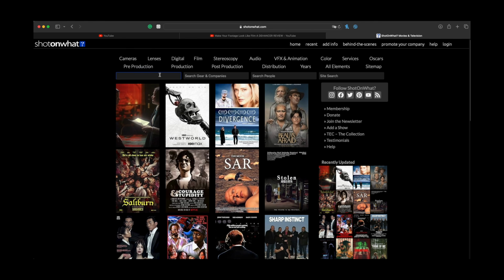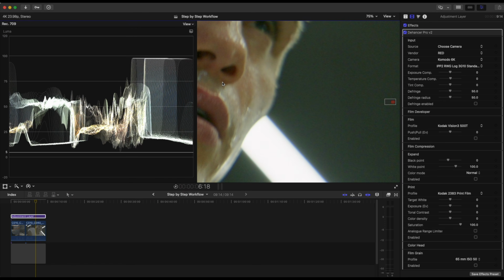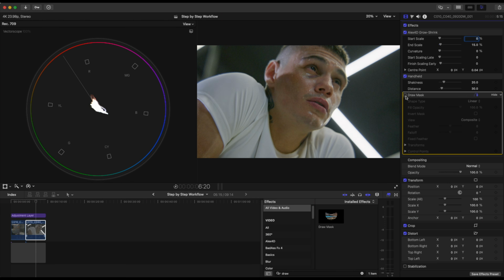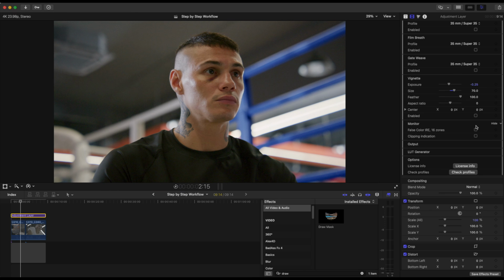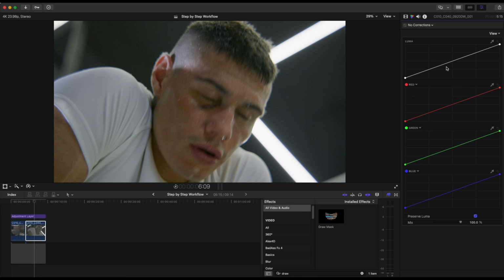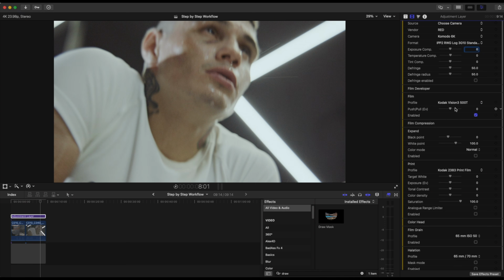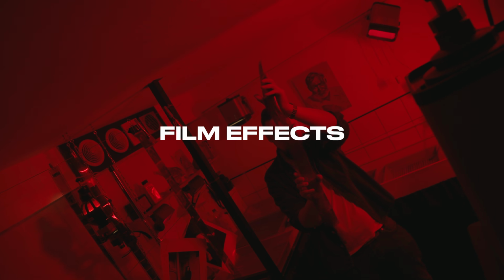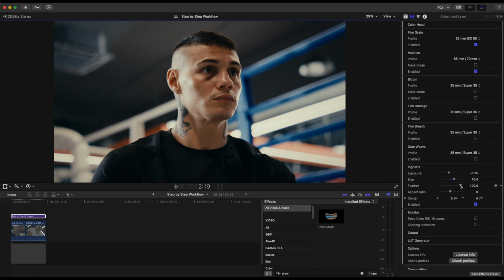How to get the "FILM LOOK" as a beginner | Final Cut Pro, Davinci Resolve, Premiere Pro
This is a step-by-step tutorial on how to get the Cinematic Hollywood Film Look in Final cut PRO workflow (step by step). I do approach this with multiple years of being a director, cinematographer and editor in the film and commercial space. Whether you’re in Resolve, Final cut, or Premier pro, you too can follow this workflow, step-by-step, to get pro looking film emulation on videos shot with digital cameras.

and download music for free.

Timestamps
00:00 Our goal for this video
00:42 Free Giveaway
00:49 Step 1 - Find a reference image
01:51 Step 2 - Convert to Rec.709
03:08 Step 3 - Tackle extreme highlights
04:18 Step 4 - Fix white balance
09:11 Step 5 - Fix exposure (color pipeline secret included)
14:15 Step 6 - Support the channel
14:27 Step 7 - Film Stock (Kodak) & Print (2383)
17:36 Step 8 - Film Effects (Grain, Halation & Vignette)
21:13 Steal the workflow